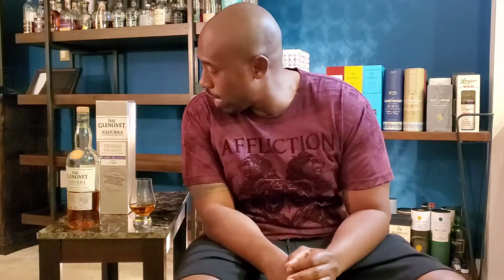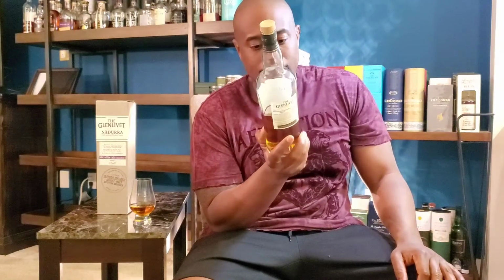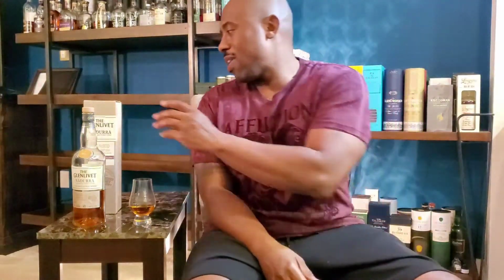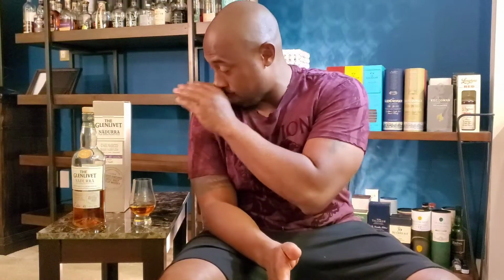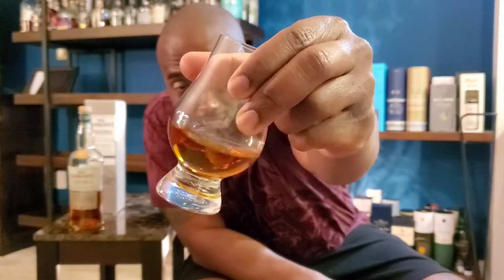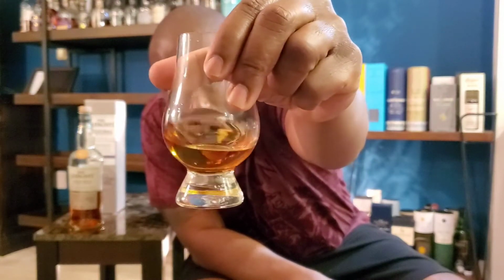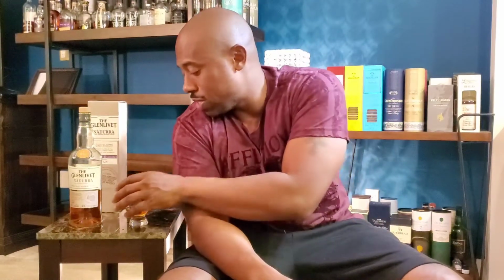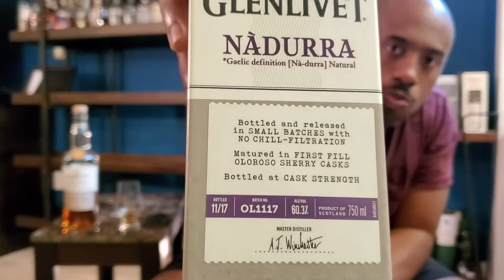GLENLIVET NADURRA WHISKEY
Independent reviews of high-end spirits including whiskey, tequila, and cognac. Reviewing the Glenlivet Nadurra Whiskey bottled at 60.3% alc, cask strength rich Sherry bomb 💣.